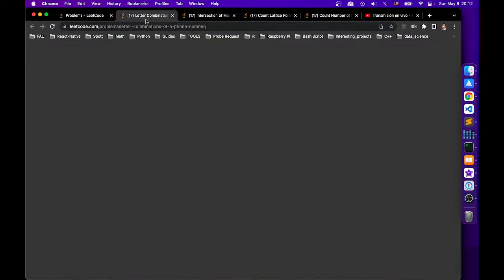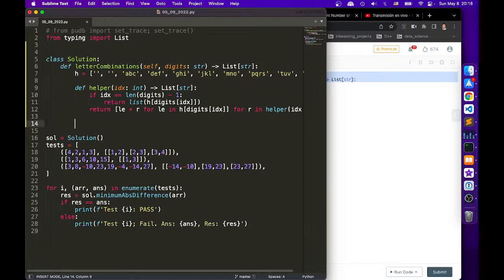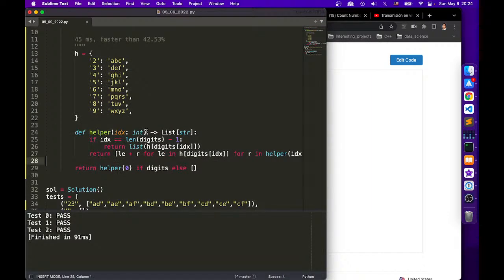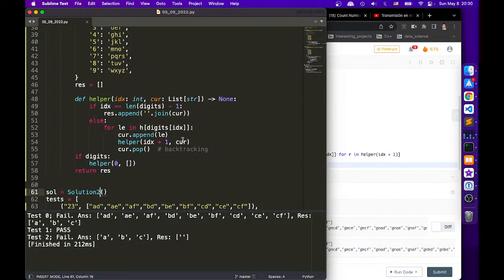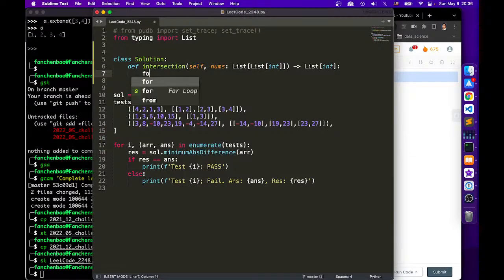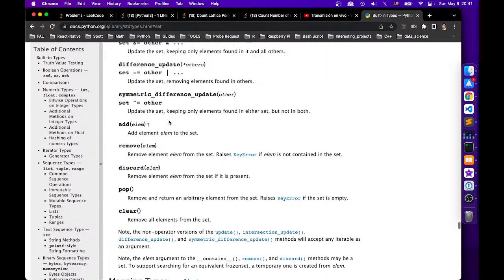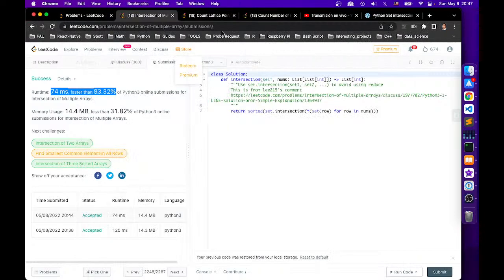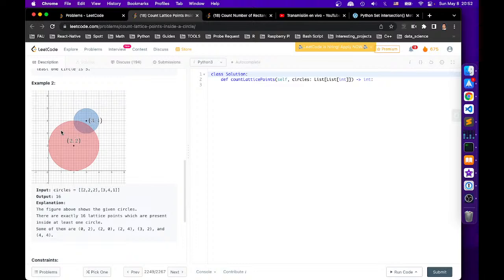2022-05-09 LeetCode 17 & 2248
Mi gato no está comiendo. Pienso que el traslado desde Florida a California todavía le afecta mucho el apetito.